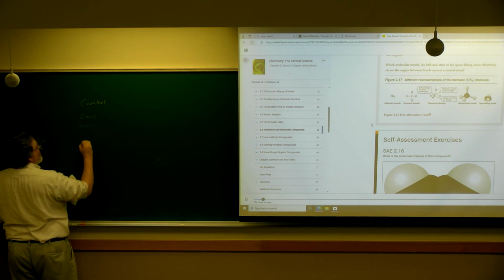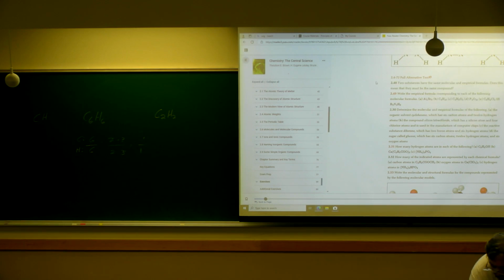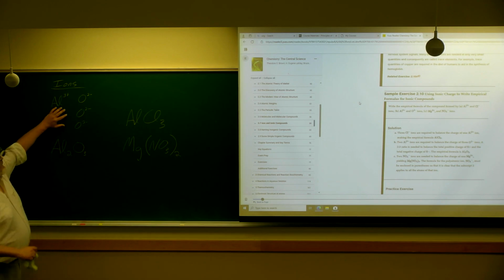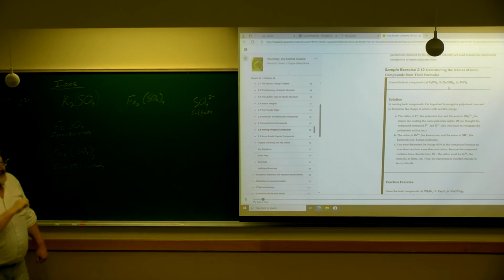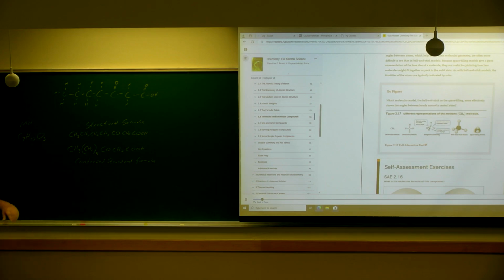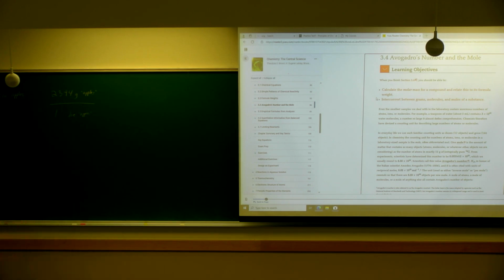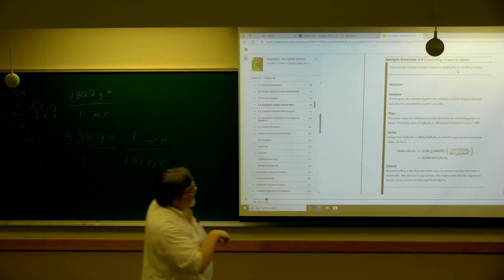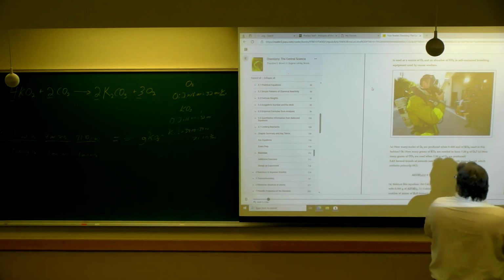Tues May 28th